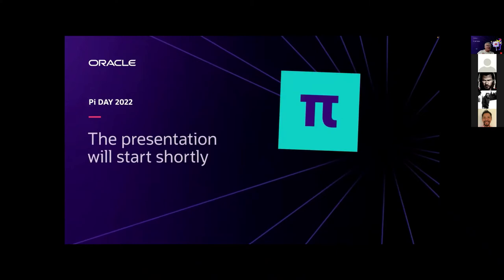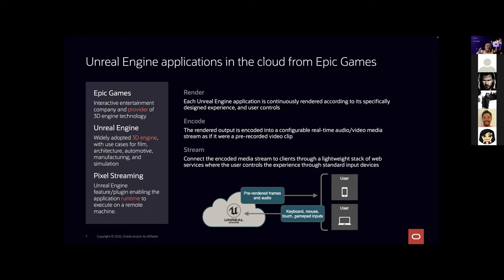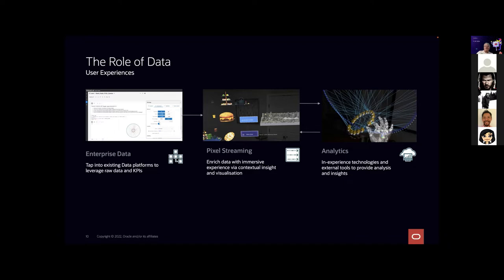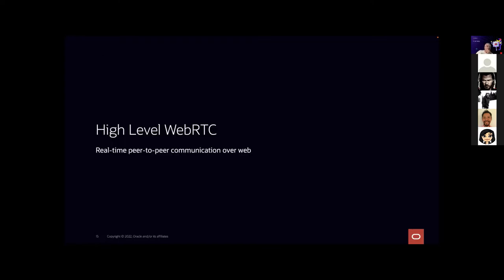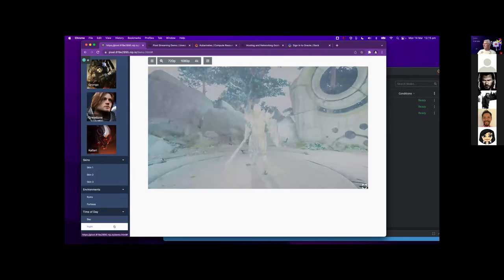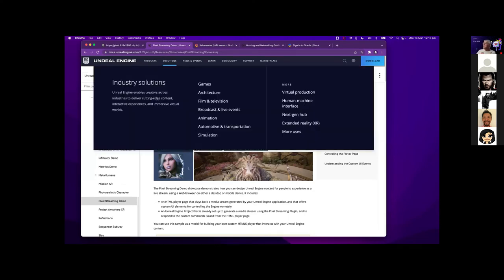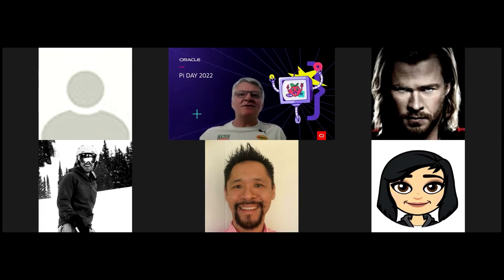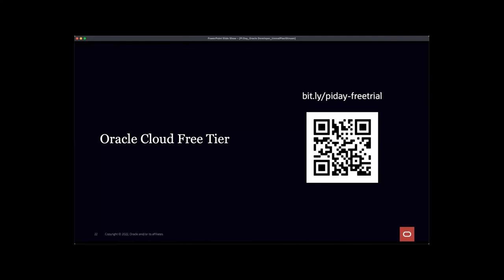PiDay | Stuart Coggins | Interactive Gaming from GPU Containers over WebRTC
Speaker: Stuart Coggins

Abstract: Unreal Engine is one of the more popular game development engines on the market. With a module called Pixel Streaming, and recently added support for Linux containers, come see how it is possible to deploy this in standard Kubernetes systems like Oracle Container Engine for Kubernetes (OKE)!

Here is our Pi Day quiz Test your Pi knowledge and earn a badge to share to your social channels!